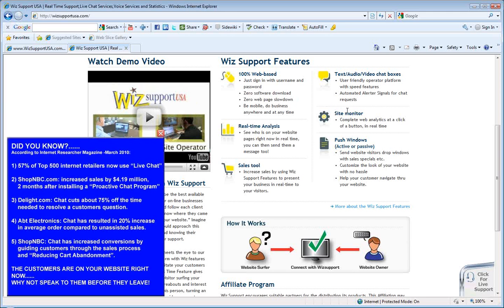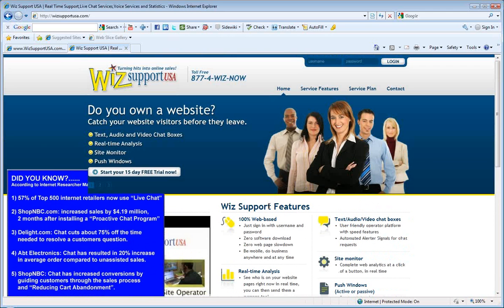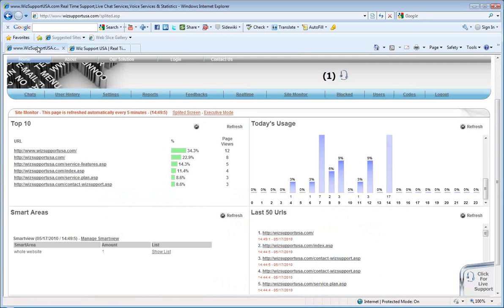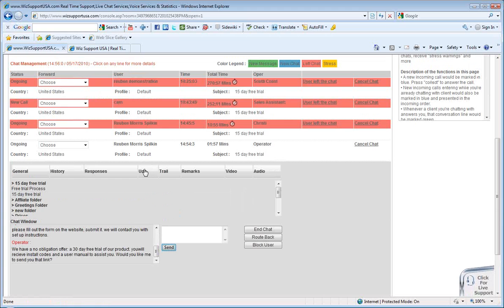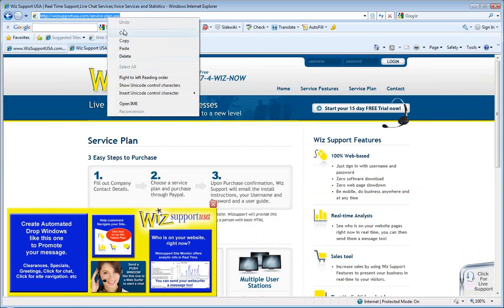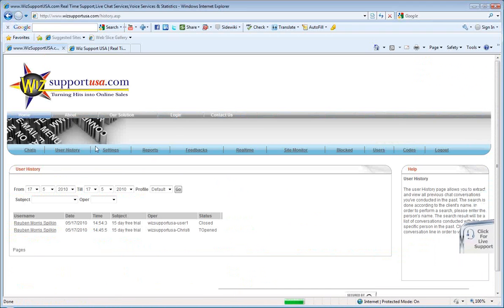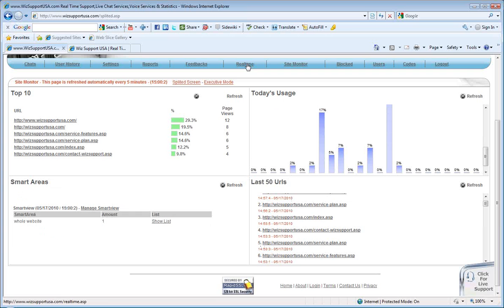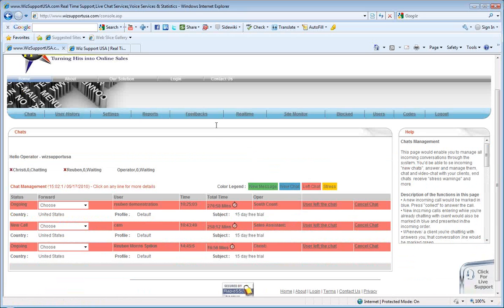Wiz Meeting Demo.wmv